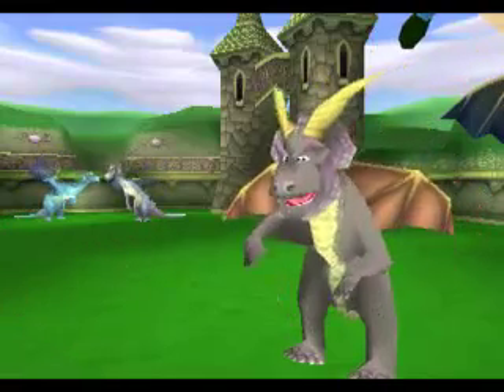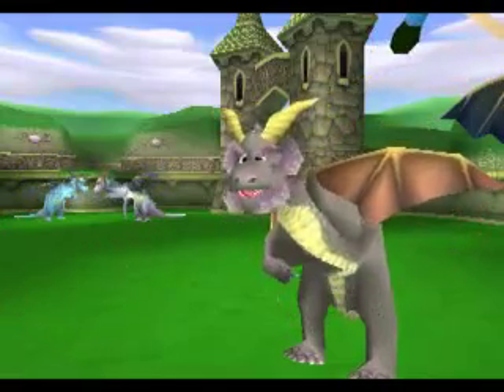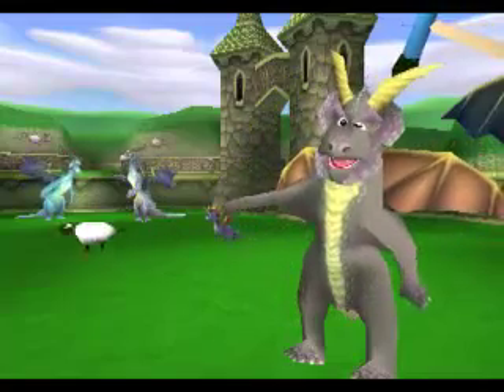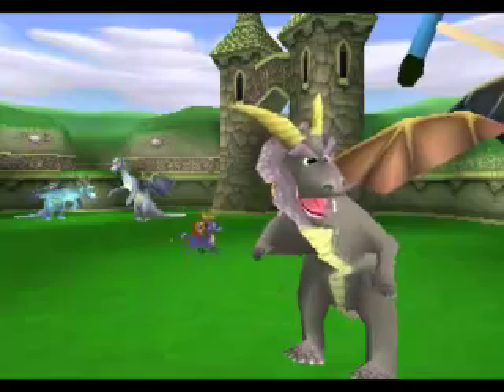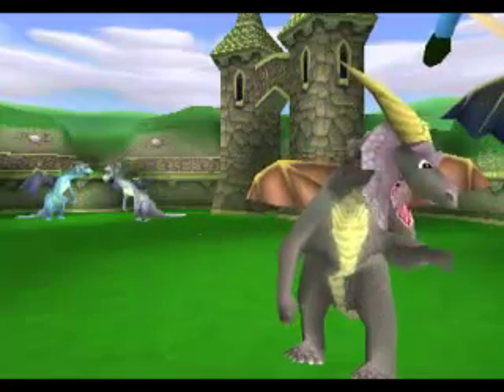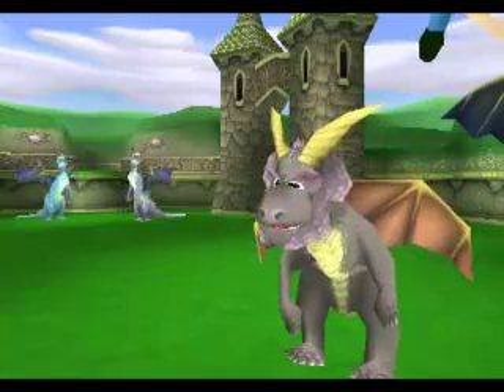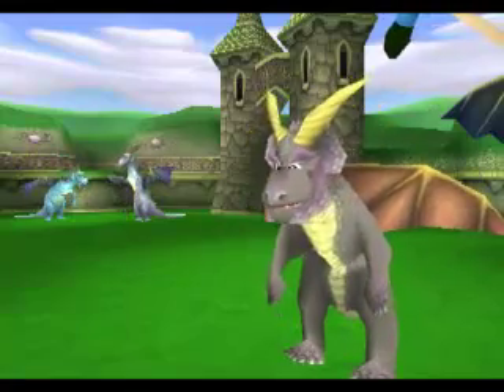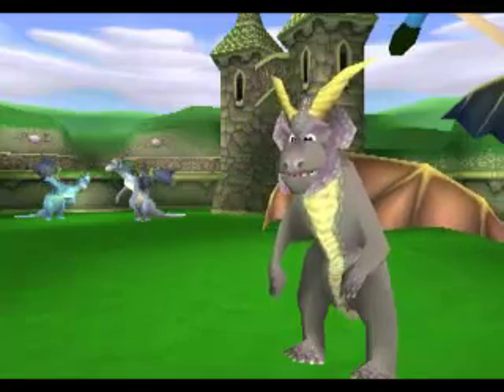Spyro the Dragon Walkthrough - Part 01 - Opening Cutscenes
Hi guys, my first walkthroughs is going to be on one of my favorite games of all time, Spyro the Dragon.  I'll add little annotation on the video from time to time, so make sure you have them turned on.  Anyway, enjoy guys. :)